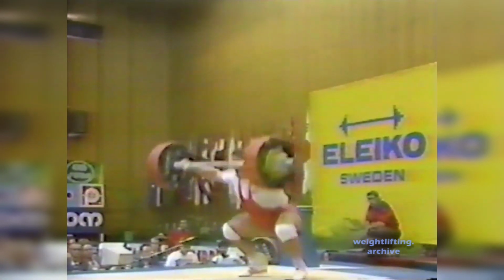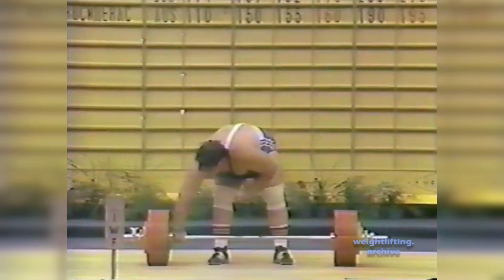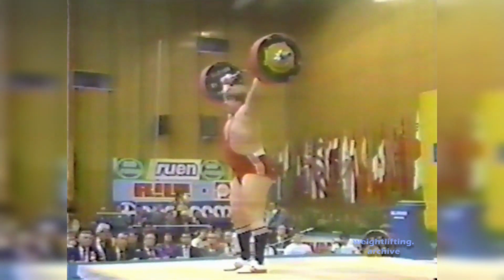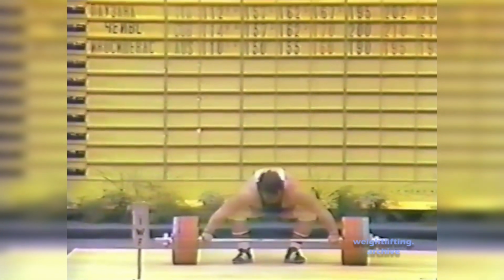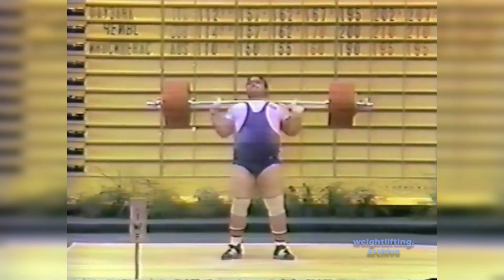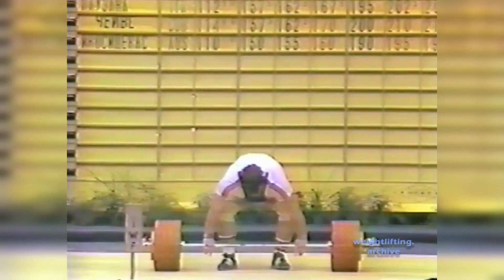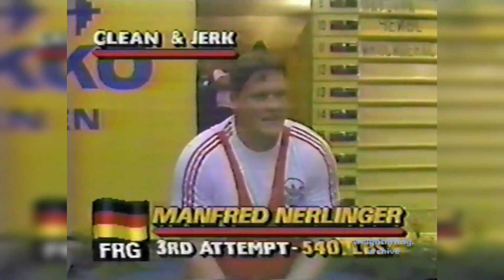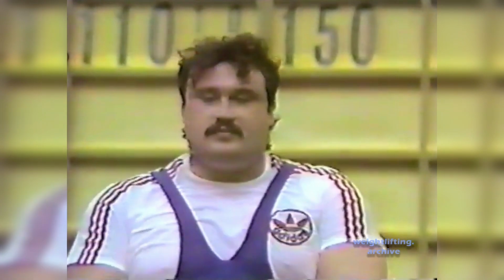+110 kg - 1986 Weightlifting World Championships - Sofia, Bulgaria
Category 82,5kg
Snatch
1. Krastev Antonio BUL 215,0
2. Taranenko Leonid URS 200,0
3. Skolimowski Robert POL 187,5

Clean & Jerk
1. Nerlinger Manfred GER 245,0
2. Krastev Antonio BUL 245,0
3. Skolimowski Robert POL 222,5

Total
1. Krastev Antonio BUL 460,0 (215,0 - 245,0)
2. Nerlinger Manfred GER 430,0 (185,0 - 245,0)
3. Skolimowski Robert POL 410,0 (187,5 - 222,5)

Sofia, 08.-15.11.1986